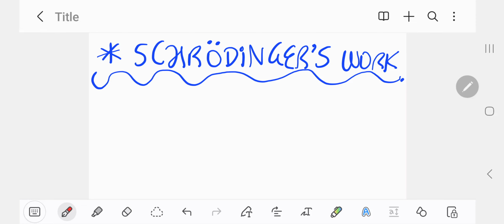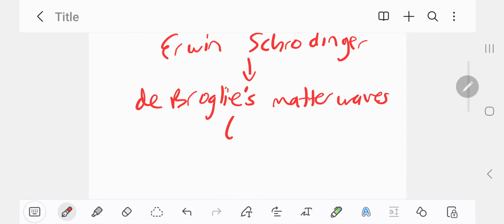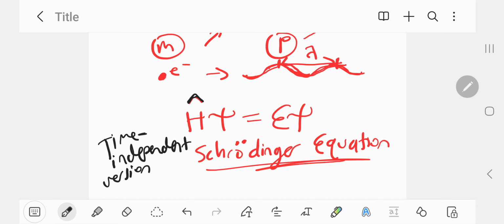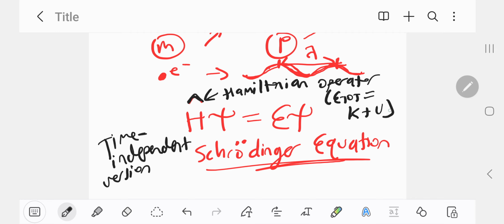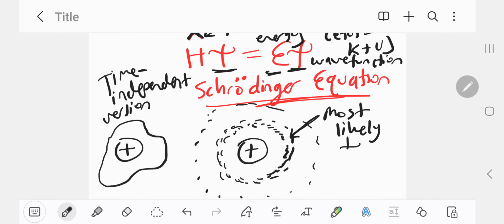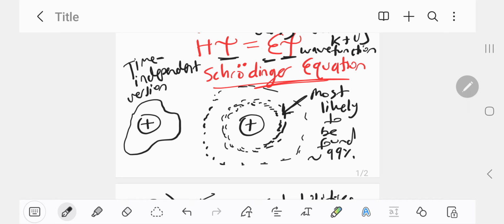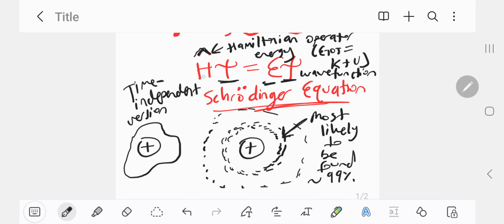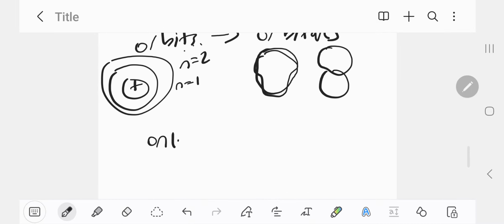HSC Physics: Schrödinger's Work